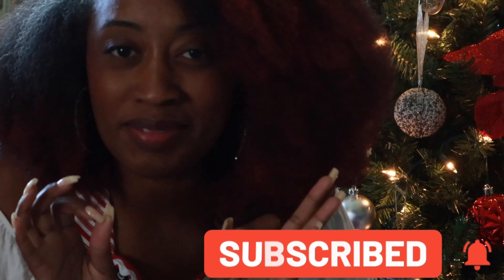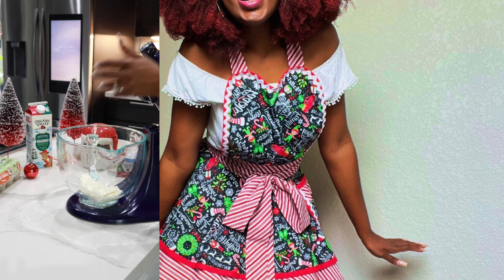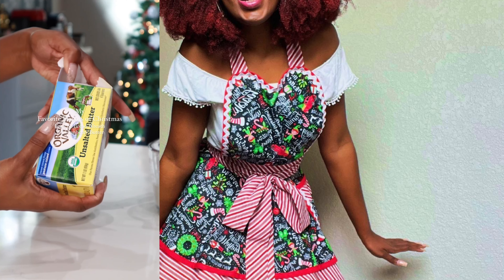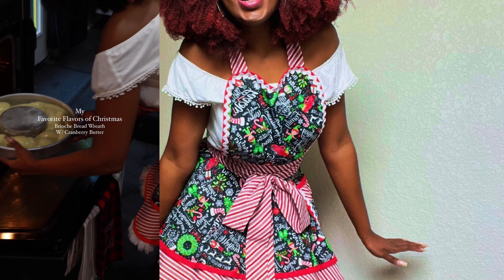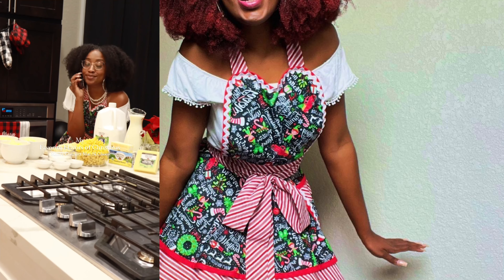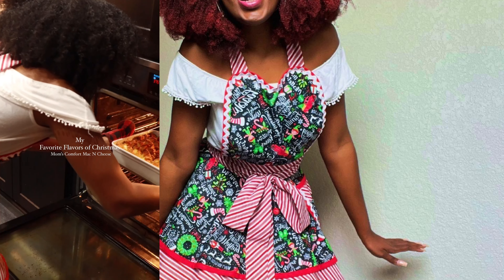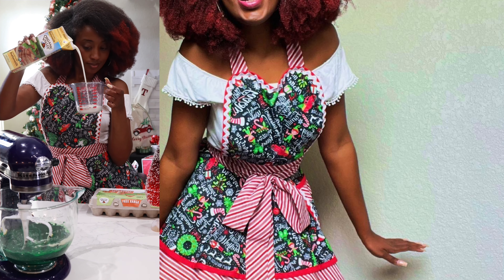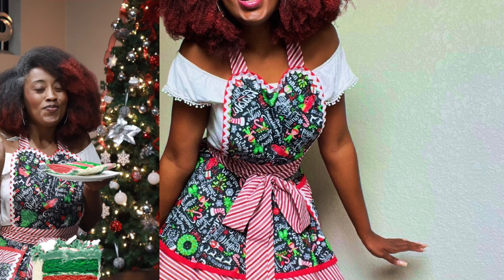Baking My Holiday Faves With My Organic Valley Staples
Happy Holidays ya'll!
Check out all of the recipes that I shared on my website and Instagram here!

Happy baking. and holiday cooking